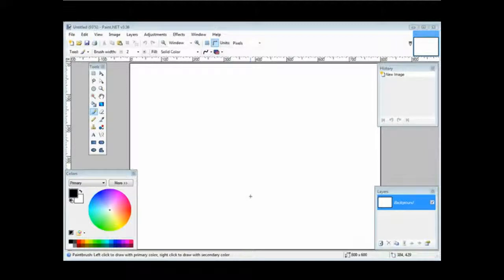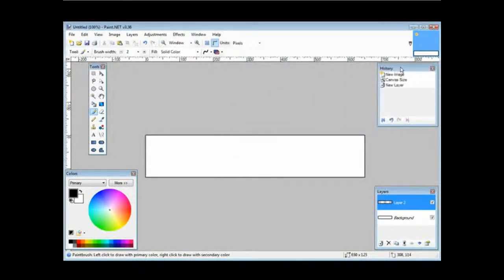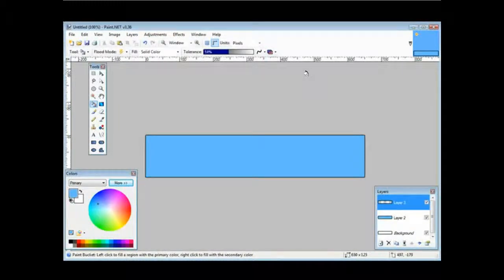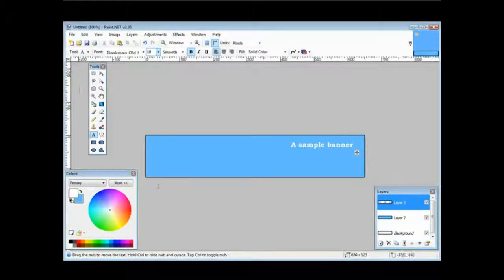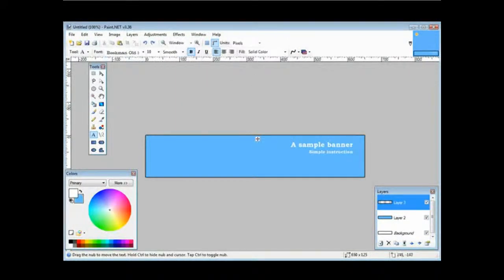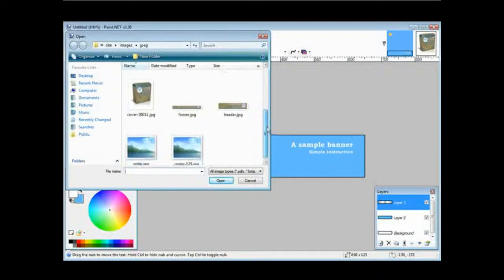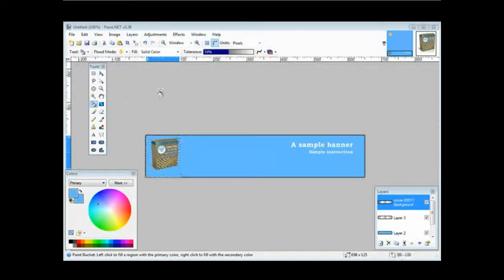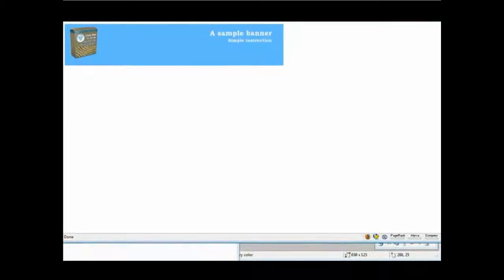How To Create Your Own Banners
Another Easy I.M. tip from Stu Sensei - How To Create Your Own Banners